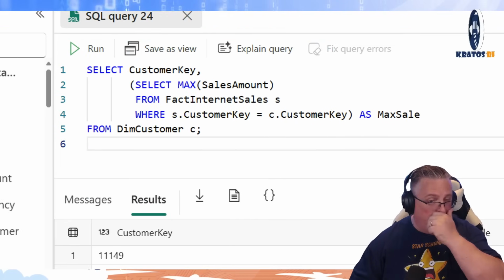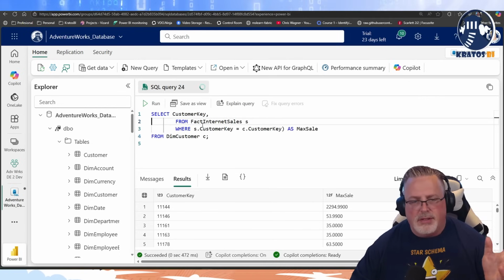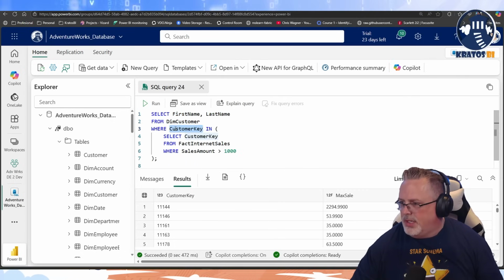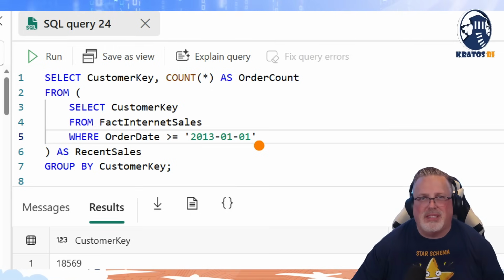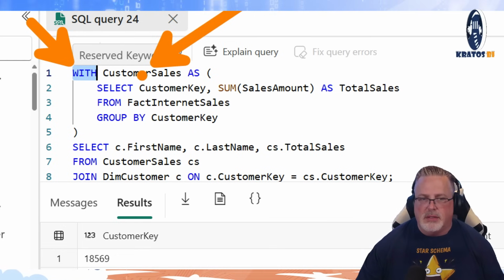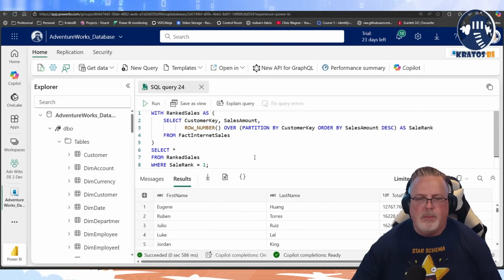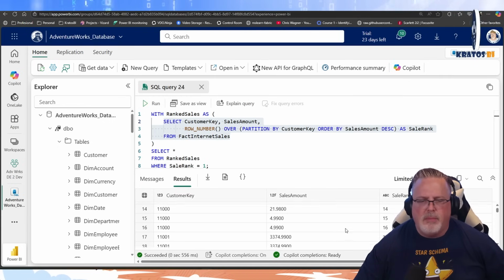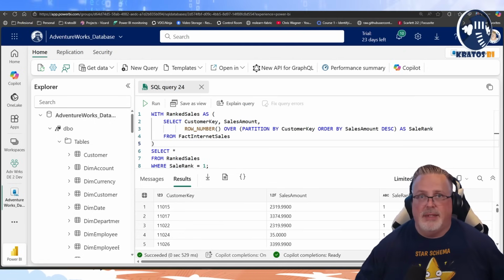Subqueries & CTEs in Fabric SQL DB | Write Modular T-SQL Like a Pro [Intermediate Tutorial]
Ready to level up your SQL skills in Microsoft Fabric? 🧠
In this intermediate-level tutorial, Chris Wagner from KratosBI—your friendly neighborhood Data god—teaches you how to master Subqueries and Common Table Expressions (CTEs) in Fabric SQL Databases using real AdventureWorks data.

In this video, you’ll learn:

What subqueries are and how to use them in SELECT, WHERE, and FROM clauses

When to use scalar, table, and correlated subqueries

How to write clean, modular SQL using CTEs with the WITH clause

How to combine CTEs with JOINs and window functions

Best practices for performance and readability in Fabric

🧱 Real-world use cases include:

Customer sales summaries

Top-N queries

Pre-filtering large datasets for Power BI

📊 Perfect for:

Power BI semantic model builders

Fabric SQL users writing complex queries

Analysts working with star schemas like AdventureWorks